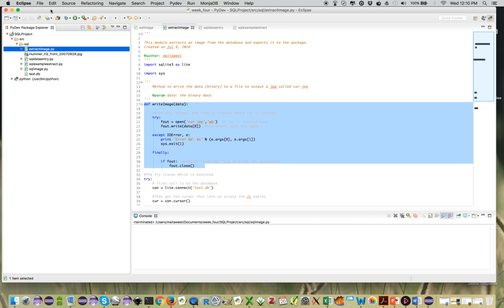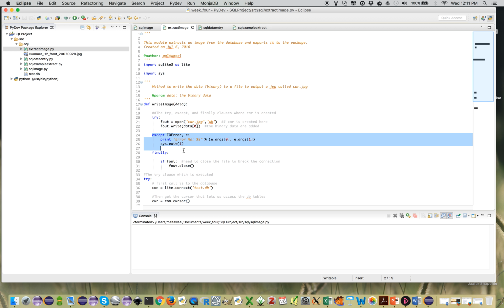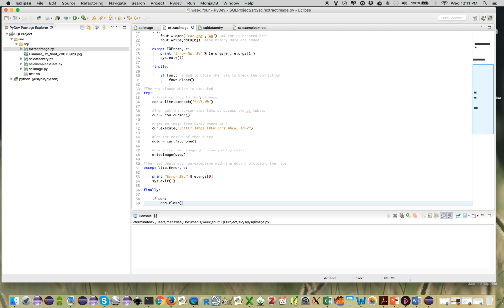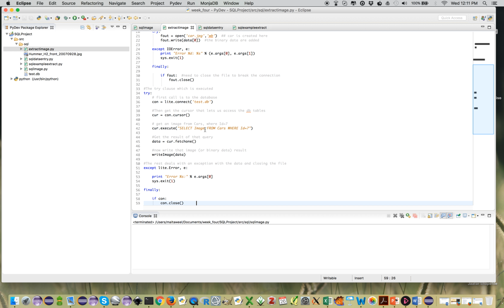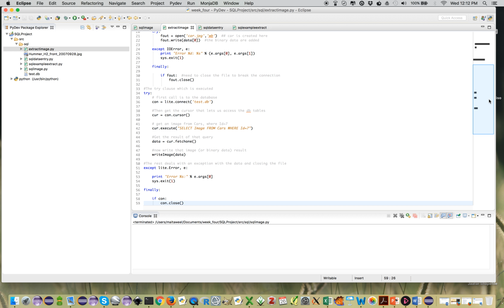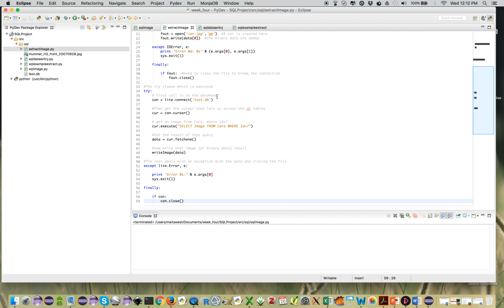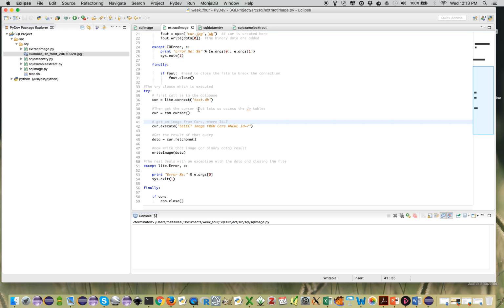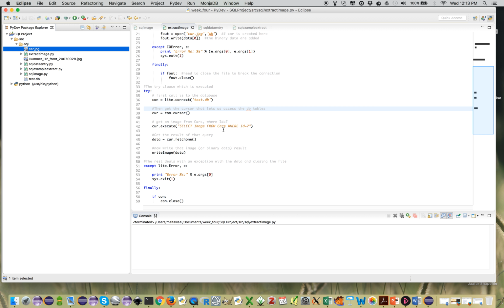Session 4: Part 4 on Relational Databases in Python